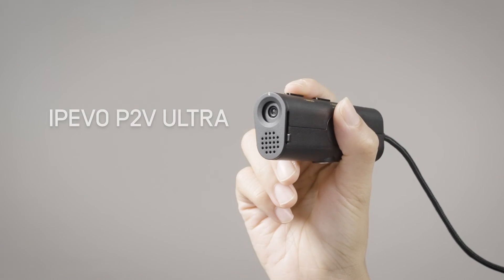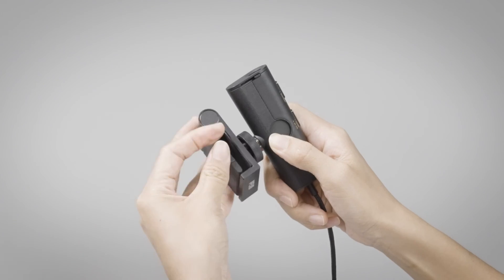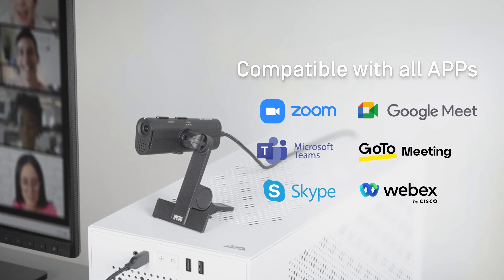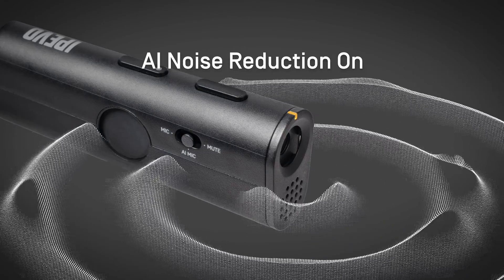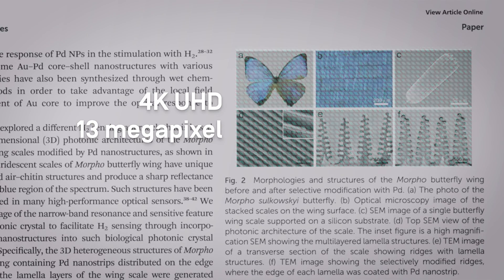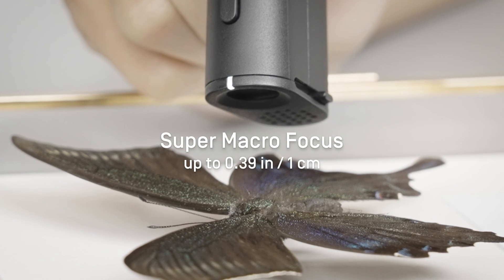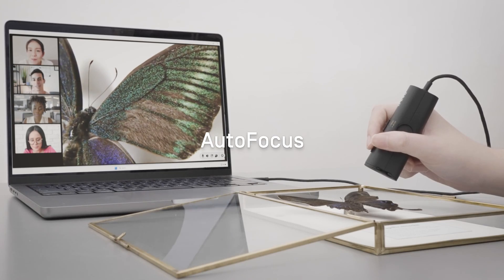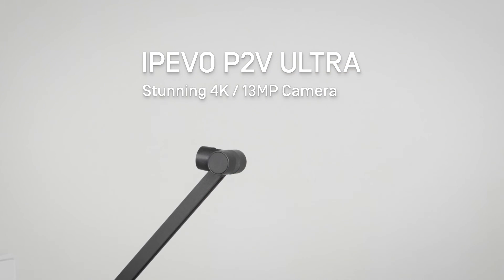IPEVO P2V ULTRA Object Camera -Built for All Purposes, Valuing Every Details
IPEVO P2V ULTRA is a compact, highly portable, and versatile camera that adapts to any scenario – go handheld, mount it with the Camera Clip, or opt for the Camera Stand for ultimate flexibility.

Equipped with a 13-megapixel CMOS sensor and 4K video resolution, it ensures the delivery of exceptional image quality and performance. Enhance the viewing experience with Super Macro Focus, which allows viewing close-up details from as close as a centimeter away.